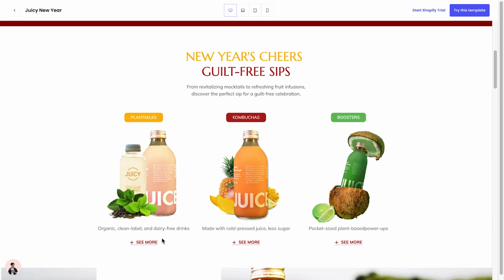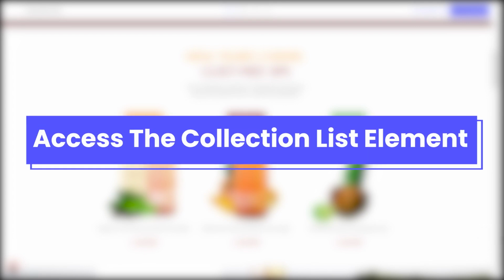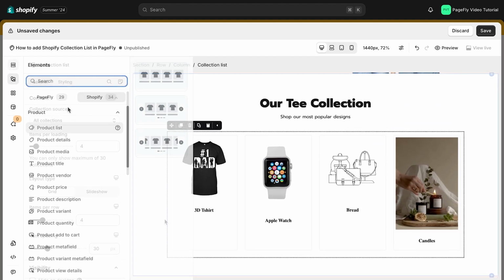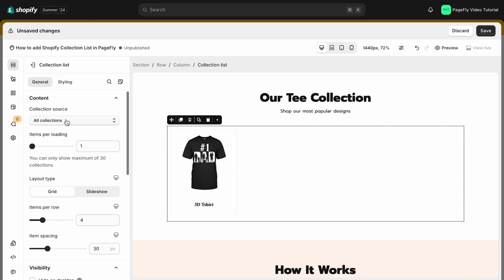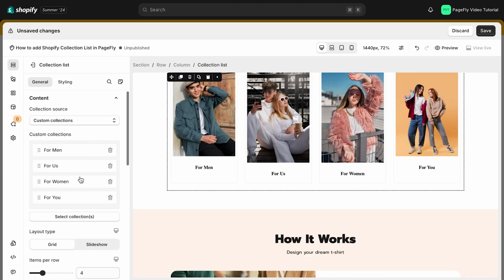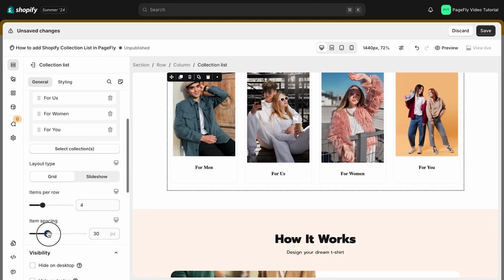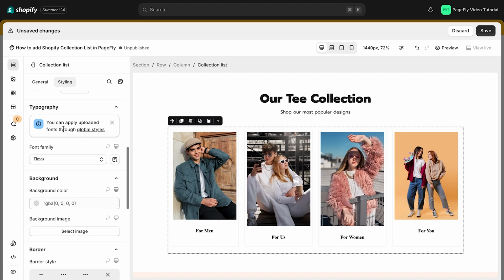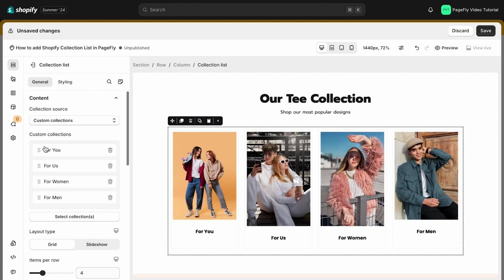How to Add Shopify Collection List to PageFly Page | PageFly Tutorial (Legacy Editor)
In this PageFly tutorial, you will learn how to Add Shopify Collection List and showcase your products in an organized, visually appealing manner that not only enhances the user experience but also boosts your store's aesthetic appeal.

Elevate Your Shopify Store with an engaging Shopify Product Collection List on your PageFly pages!

🔔 Don't Miss Out! Watch now to transform your PageFly pages with a stunning Shopify Product Collection List.

⭐️ Outlines ⭐️
00:00 Intro
00:18 Accessing the Collection List Element
00:47 General Configuration of the Collection List
01:39 Styling Configuration
02:09 Outro